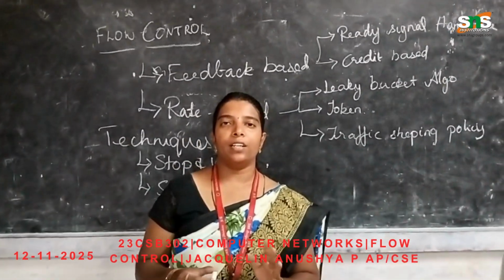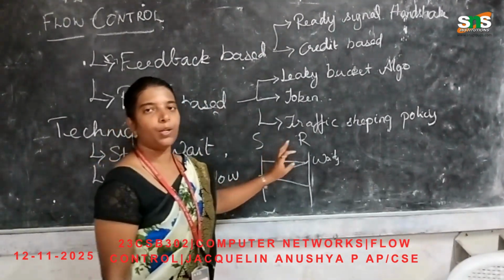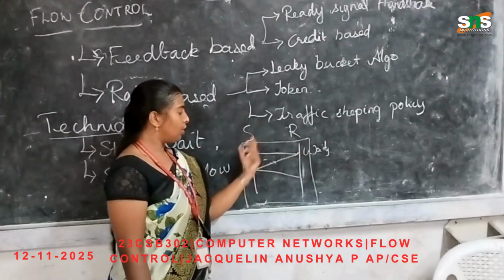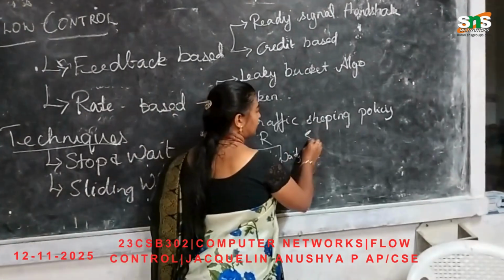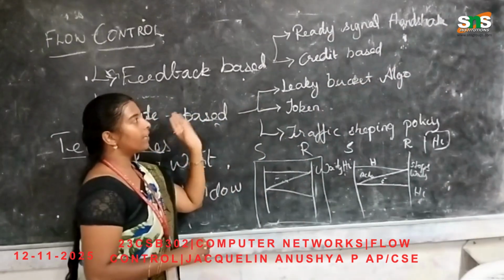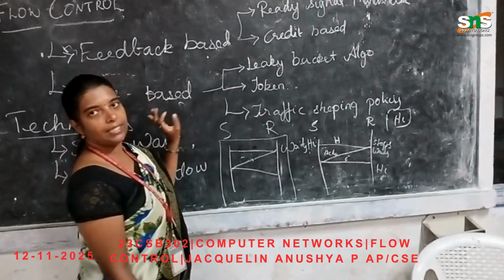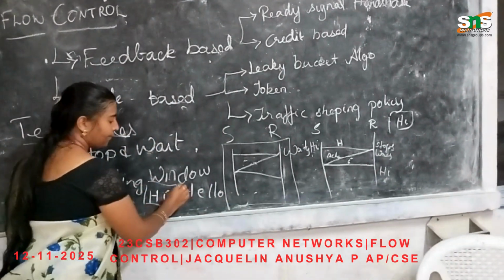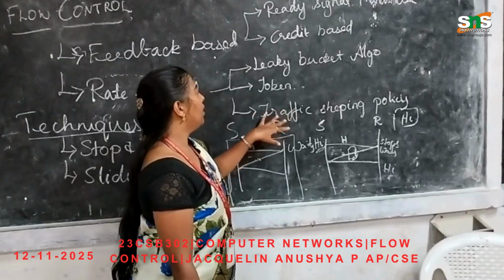FLOW CONTROL |COMPUTER NETWORKS |SNSINSTITUTIONS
Flow control is an important design issue in the Data Link Layer (DLL) of the OSI model. It is a technique that ensures proper management of data flow between a sender and receiver, especially when both operate at different speeds or processing powers.

Without flow control, a fast sender might overwhelm a slow receiver, causing data loss or inefficient communication.
It acts as a speed-matching mechanism that regulates the number of data frames a sender can transmit before waiting for acknowledgement from the receiver.
It helps in maintaining the balance between data transmission rate and the receiver’s processing and memory capacity.
1. Feedback-Based Flow Control
In this approach, the receiver informs the sender about its ability to receive more data through explicit feedback. It helps the sender adjust its transmission rate based on real-time conditions.
Sender waits for acknowledgments or window size updates before sending more data.
Commonly used in TCP, allowing dynamic control based on network or receiver status.
2. Rate-Based Flow Control
In this approach, the sender transmits data at a fixed or negotiated rate, without relying on feedback from the receiver. It assumes the receiver can handle the incoming data at the set pace.

Commonly used in streaming, multimedia, and hardware systems where real-time feedback is impractical.
Simple to implement and effective in predictable or time-sensitive environments.